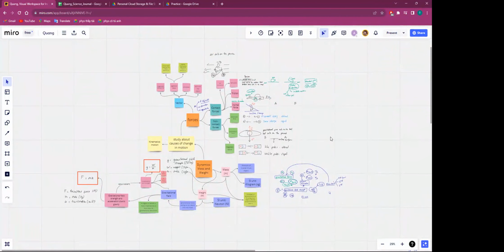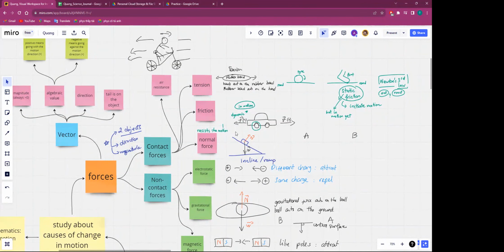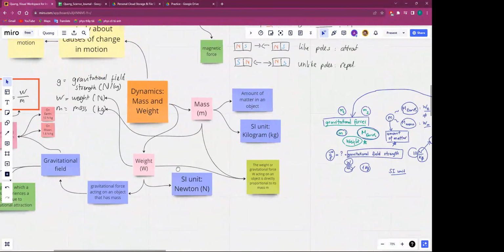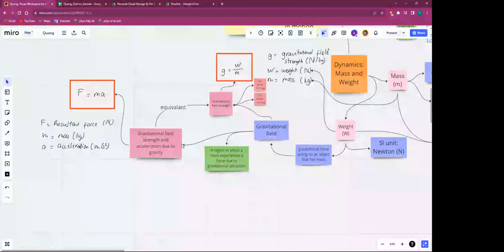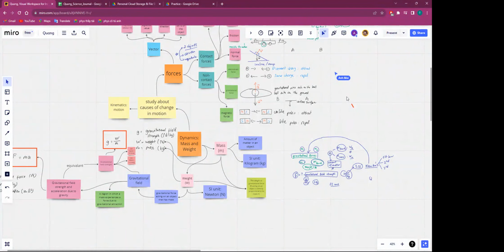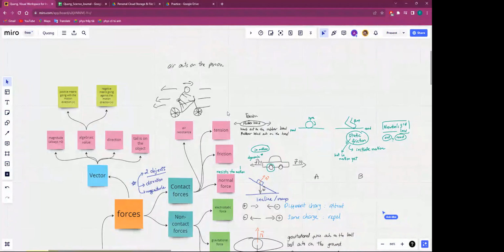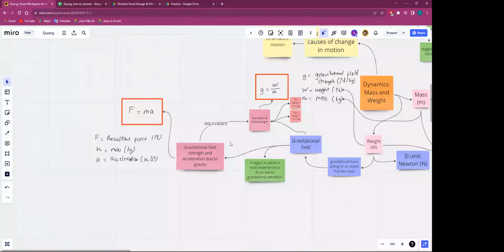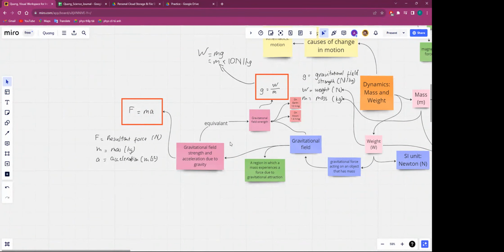Dynamics mindmap (Part 2)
The student was presenting his own mindmap of Dynamics. Then the teacher provided feedback.